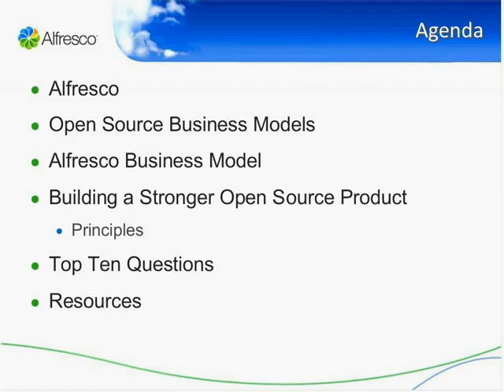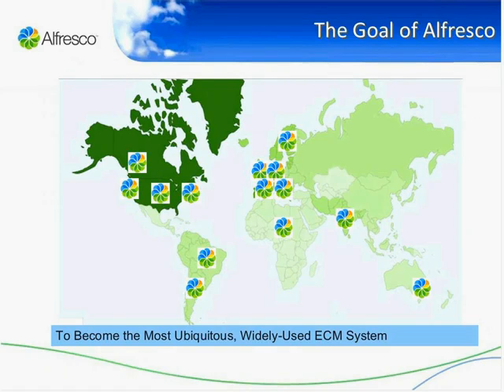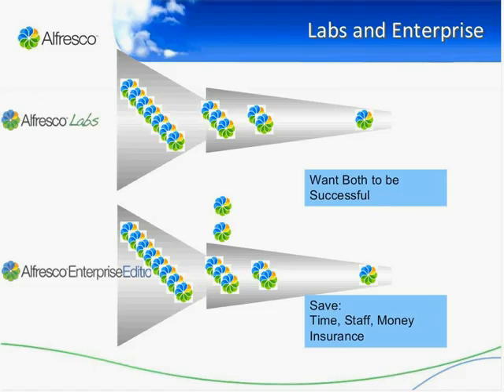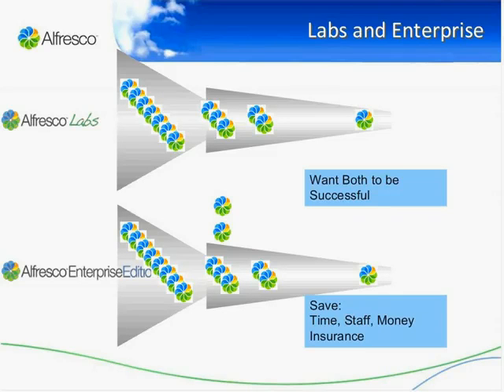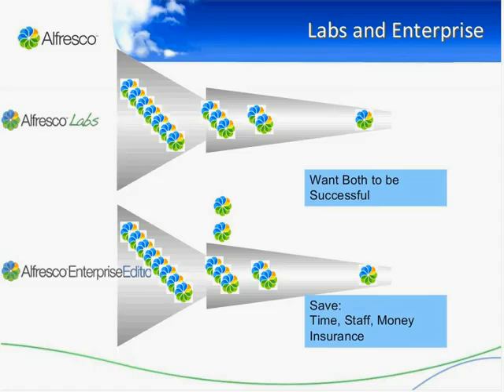When to choose Alfresco Community vs Alfresco Enterprise.flv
Alfresco Consulting:
Algoworks specializes in helping our clients craft content management solutions using Alfresco, the world's leading open source enterprise content management (ECM) system.

In a nutshell Algoworks provides following services on Alfresco platform:
Alfresco DM implementation
Alfresco WCM implementation (JSP, Java Web frameworks, PHP)
Alfresco Share implementation
Alfresco portal integration
Alfresco architectural consulting
Alfresco configuration, deployment, integration, and customization